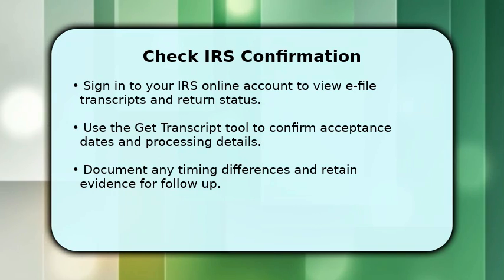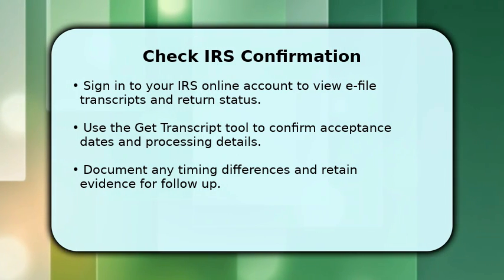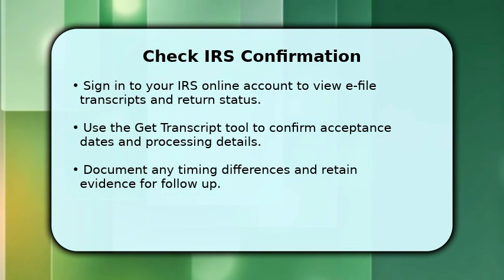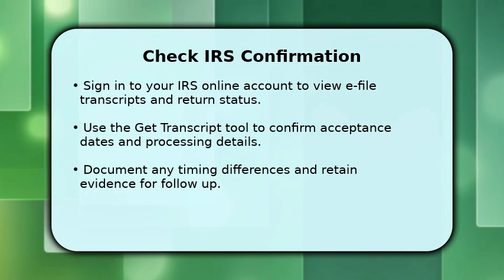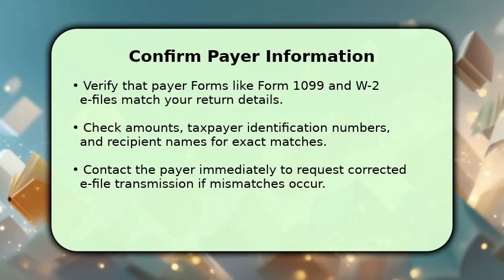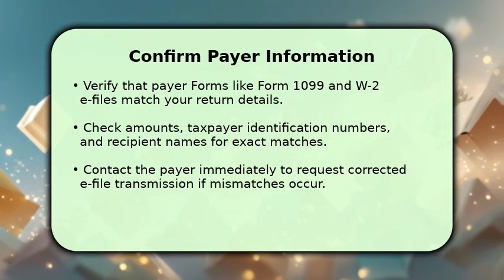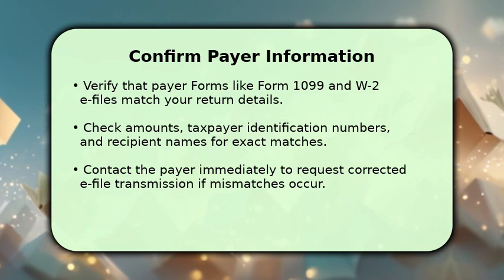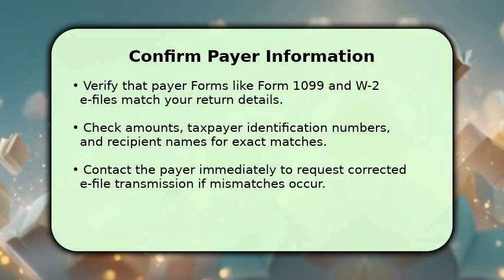How to Verify E File Return (Updated)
How to Verify E File Return (Updated) | 🎶 Bring your space to life with the Echo Dot smart speaker ▸

Are you struggling with verifying your e-file return? This video will guide you through the step-by-step process of confirming your electronic tax filing. From accessing your account online to resolving any errors or issues, we'll cover it all. Whether you're a seasoned taxpayer or new to e-filing, this tutorial is designed to help you navigate the process with ease.